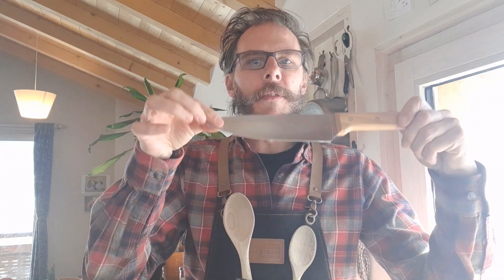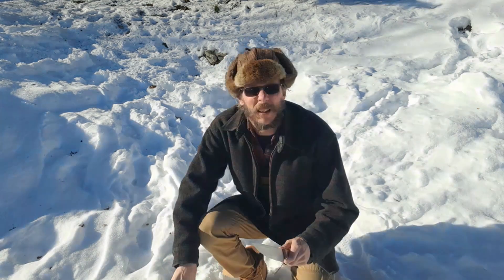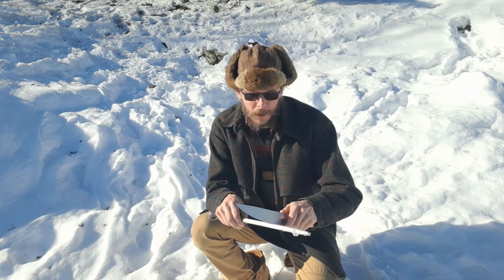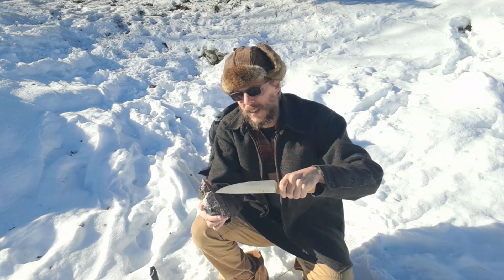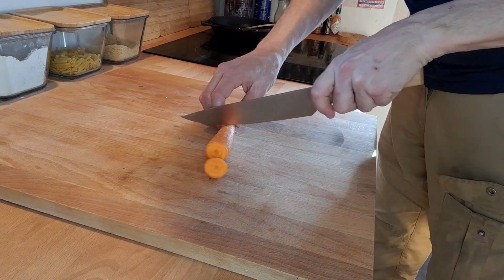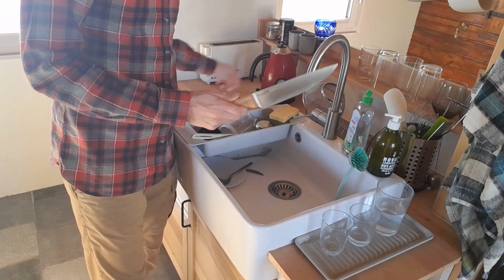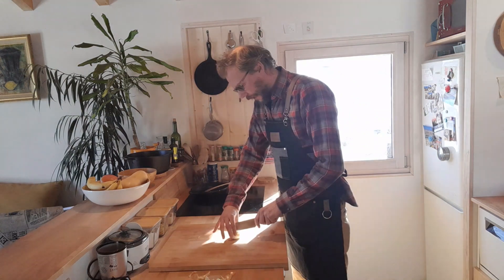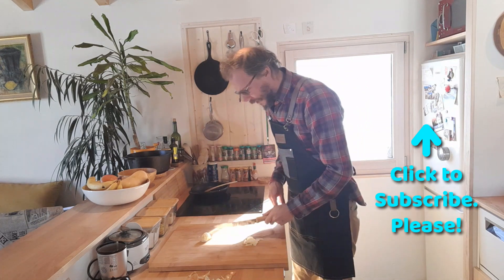I did THIS with a NEW Kitchen Knife, would you? Safety tips and Useful tricks for kitchen Knives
If you taking cooking seriously, chances are you use a kitchen or chefs knife pretty often. If you're looking for some tips and one crazy trick to make your knives safer, this video is for you.

Even if you don't have a kitchen knife, you should get one, they look so much cooler (and they are much better for most kitchen cooking tasks). Here are some links for some great ones :

- Opinel (My knife from the video) 3 pc set
- Victorinox (the Swiss army knife people) 8 inch
- Opinel locking blade pocket knife
        also known as the classic french peasant's knife - a must for any picnic basket
- MYSTERY PRODUCT

If there are a billion of you I will become very rich, If there are less maybe I can get those solar panels on my roof :
Just Click on the link and sign up to give me a buck.

PS. Comments, subscriptions and likes will get this video more watched, I would like that.